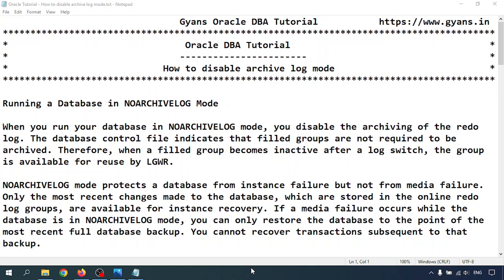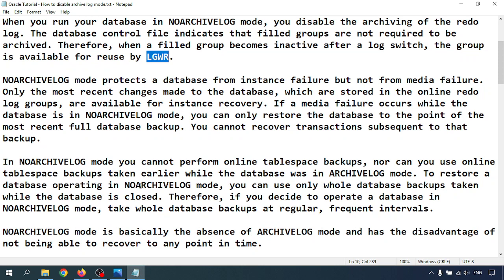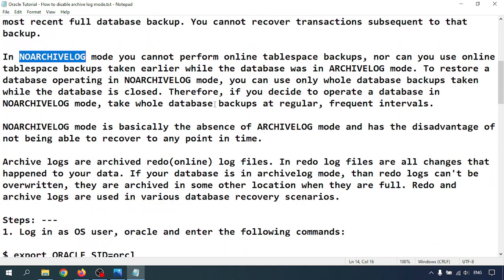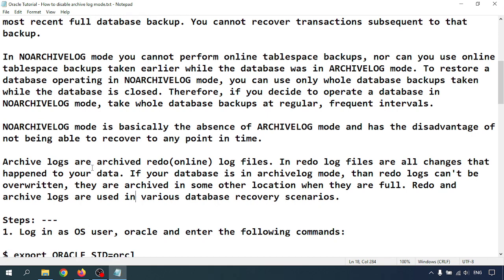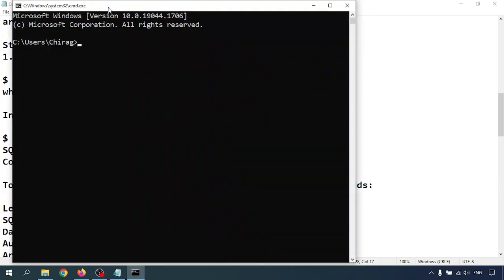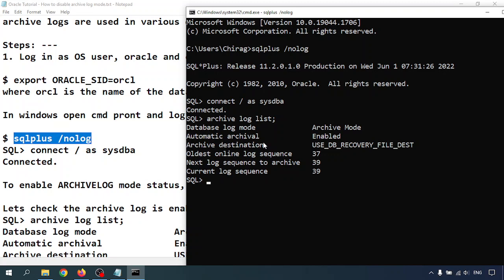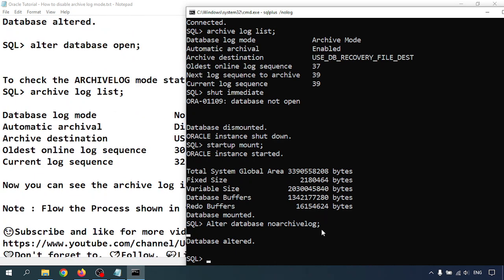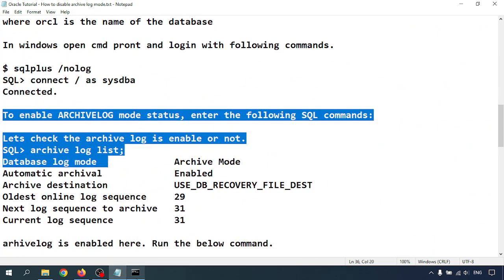How to disable archive log mode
Steps: ---
1. Log in as OS user, oracle and enter the following commands:

$ export ORACLE_SID=orcl
where orcl is the name of the database

In windows open cmd pront and login with following commands.

$ sqlplus /nolog
SQL⇒ connect / as sysdba
Connected.

To enable ARCHIVELOG mode status, enter the following SQL commands:

Lets check the archive log is enable or not.
SQL⇒ archive log list;
Database log mode              Archive Mode
Automatic archival             Enabled
Archive destination            USE_DB_RECOVERY_FILE_DEST
Oldest online log sequence     29
Next log sequence to archive   31
Current log sequence           31

arhivelog is enabled here. Run the below command.

SQL⇒ Shutdown
or
SQL⇒ shut immediate
Database closed.
Database dismounted.
ORACLE instance shut down.

SQL⇒ Startup mount
ORACLE instance started.

Total System Global Area 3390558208 bytes
Fixed Size                  2180464 bytes
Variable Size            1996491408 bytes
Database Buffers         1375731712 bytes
Redo Buffers               16154624 bytes
Database mounted.

SQL⇒ Alter database noarchivelog;
Database altered.

SQL⇒ alter database open;

Database log mode              No Archive Mode
Automatic archival             Disabled
Archive destination            USE_DB_RECOVERY_FILE_DEST
Oldest online log sequence     30
Current log sequence           32

Now you can see the archive log is Disabled here.

Thanks & Regards,
Chitt Ranjan Mahto "Chirag"